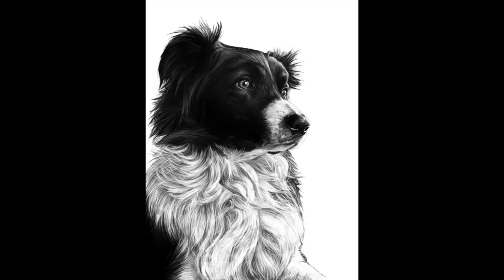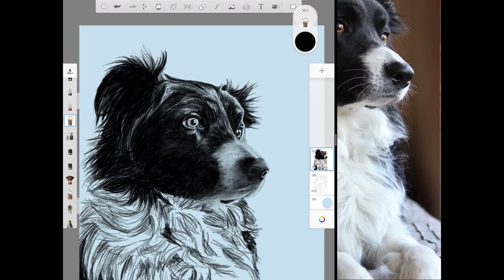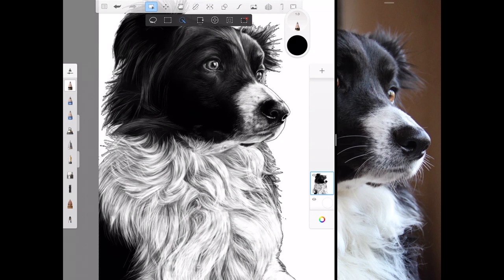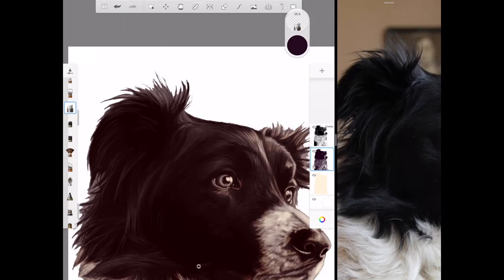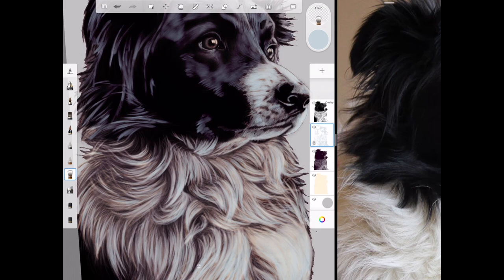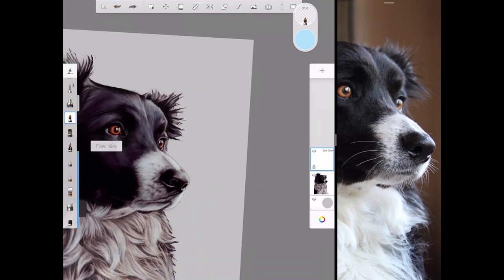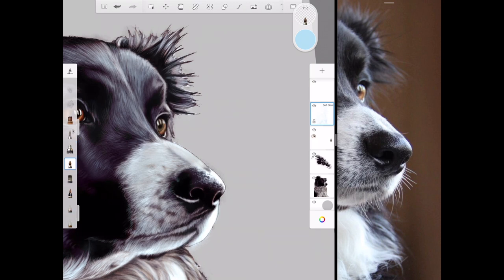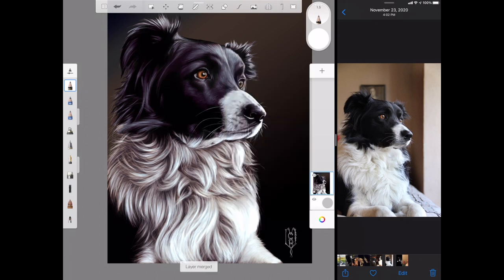How to Paint a Pet Portrait || For Beginners AND Advanced || Sketchbook for iPad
Learn how to paint pet portraits with this easy step by step tutorial, including advice on dealing with a potential client. I offer two options: Beginner and Advanced. The Beginner option is the second part of the tutorial where you can use my already finished black and white pencil sketch and use forgiving and fun techniques for colorizing it. The more challenging option includes the first part of the tutorial, where you can use a simple line drawing of the dog and learn to do the black and white pencil sketch yourself. You will need to download the resource files from my Gumroad page. For the Beginner option you need the resource photo and my finished black and white pencil sketch. For the more challenging option you will need the simple line drawing and the resource photo. Feel free to do both!

00:00 Intro
02:41 Pet Portrait Advice
09:18 Advanced Option - Pencil Sketch Layer 1
14:52 Advanced - Pencil Sketch Layer 2
18:11 Pencil Sketch Highlight Layer
21:14 Beginner Option - Create Underpainting Layers
34:28 Erasing to Paint
42:32 Highlight Layer
58:00 Eyes
01:02:11 Painting With Light
01:11:05 Tiny Details - Eyes
01:17:30 Tiny Details - Nose
01:21:29 Touch Up Hair Around the Edges
01:23:53 Adding Whiskers
01:24:54 Adding a Custom Signature
01:27:32 Background Gradient
01:33:15 Outro

Music: All the music including the intro music was created by Melissa Berg using Logic Pro X and samples that I either paid for or were part of the software.

A special thanks to Sam Berg, my son, who added his voice talent for the Lego Clip, and his Trombone talent to record a sad trombone.